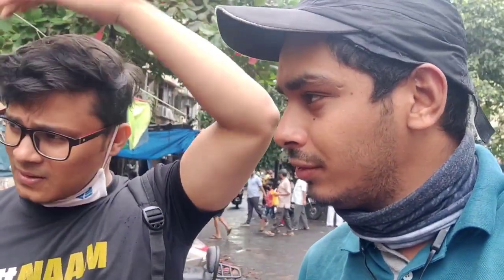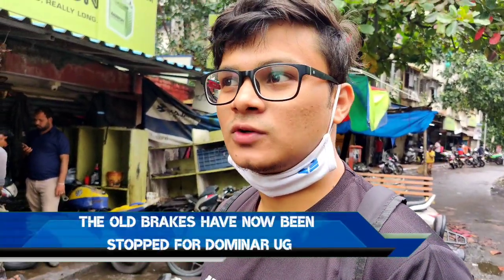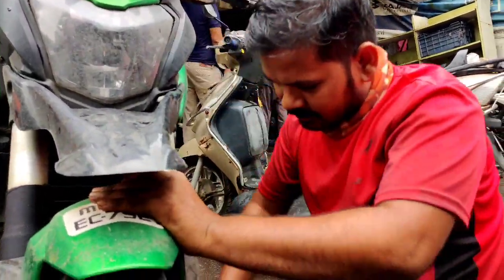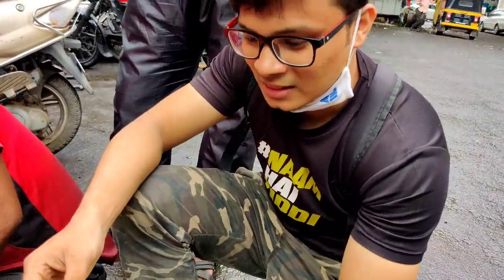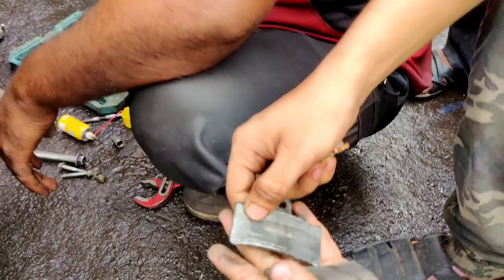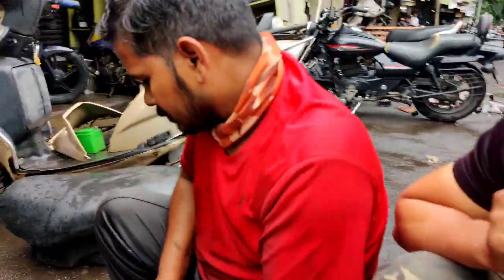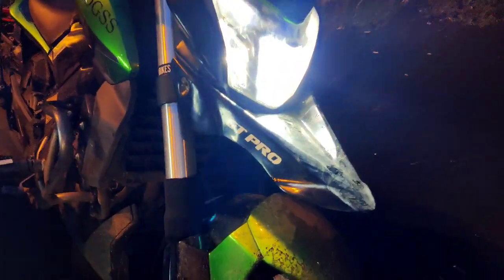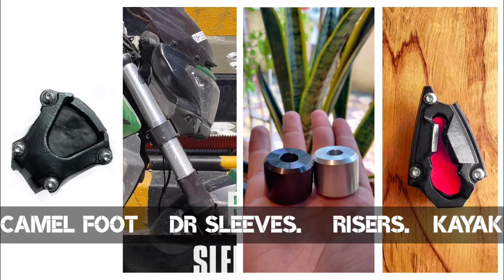Upgraded Stock Brake Pads Dominar 400 UG / 250 | Best Brakes | Sintered Brembo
Lots of ❤️❤️

Vlogging Gear – I shoot & Edit on my phone⏬
My Current vlog Phone
My Motovlog Camera
Phone Wireless Mic
Better Wireless Mic
Waterproof jugaad
Gopro Case
Gopro Straight Mount
Bluarmor Helmet Mount
J mount
Ulanzi Tripod
Mobile Mount
3M Tape
Future phone
Future Mic

== Products I use on my bike ==⏬
300v Engine oil
Fuel Improve
Zip ties
Shiny bike
Polish for plastic parts
Best Microfibre Cloth
Chasma hai toh yeh zaruri hai
Blind Spot mirror
Mobile bike mount